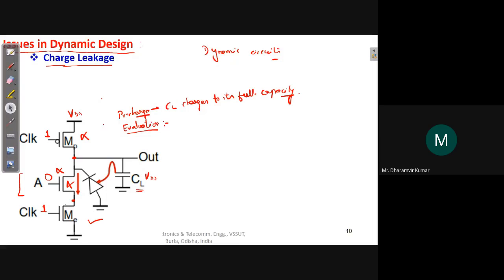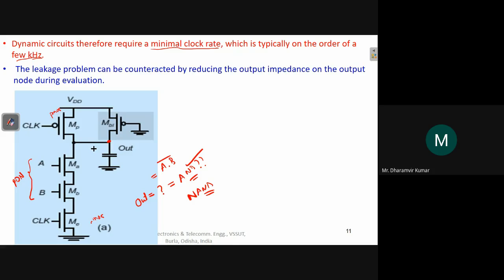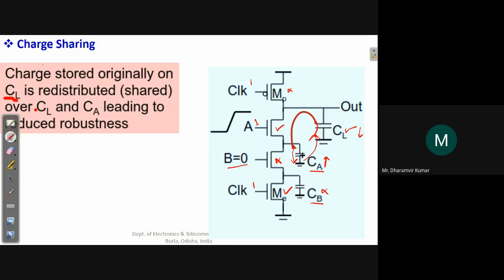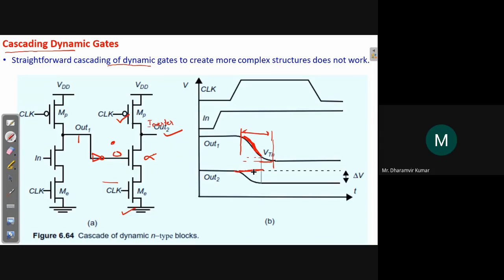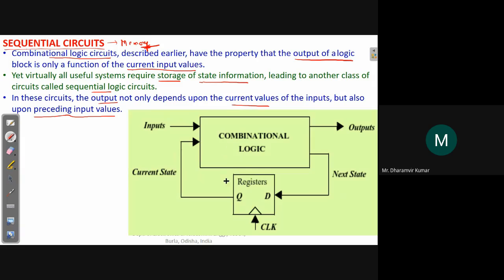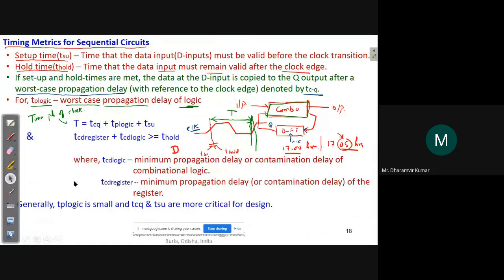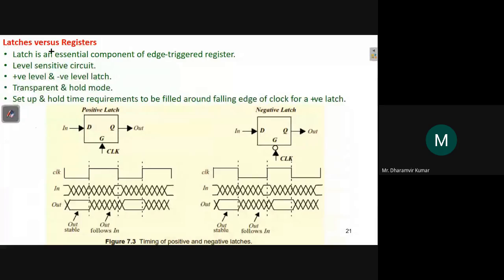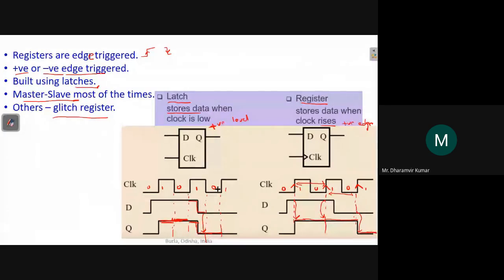VLSI Design L21 Issues in dynamic circuits Sequential circuits intro